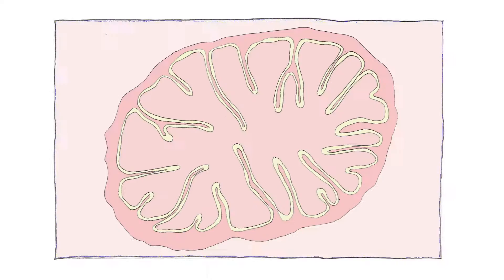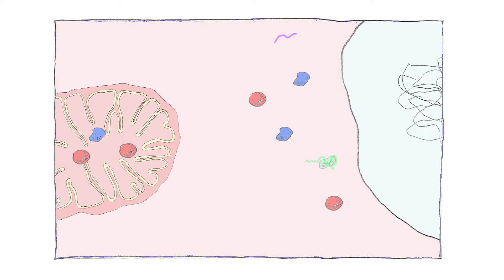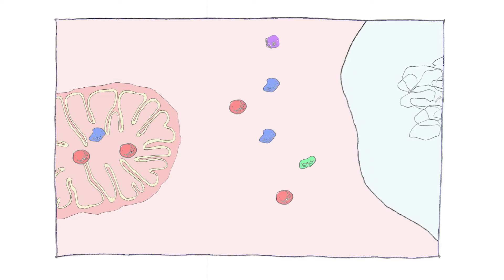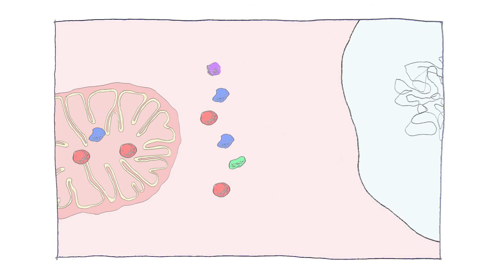Synchronized Mitochondrial and Cytosolic Translation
Harvard Medical School researchers have uncovered an “elegant synchronization” between the nuclear and mitochondrial genomes. Assistant professor of genetics Stirling Churchman and postdoctoral researcher Mary Couvillion describe their discovery, which was published online May 11 in the journal Nature.